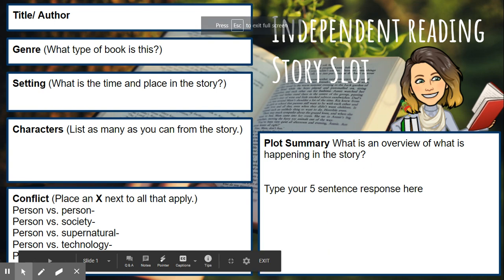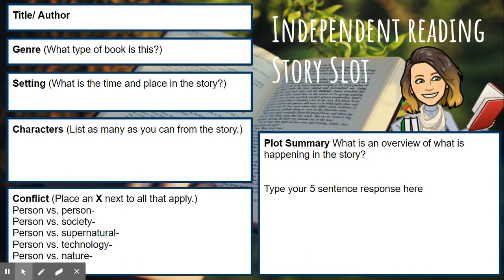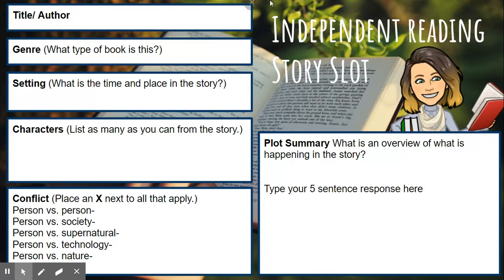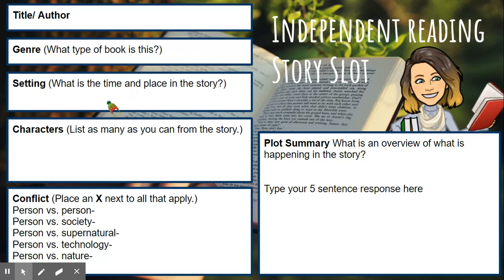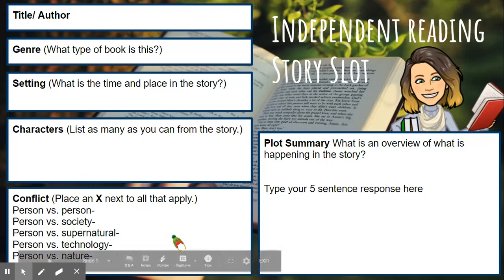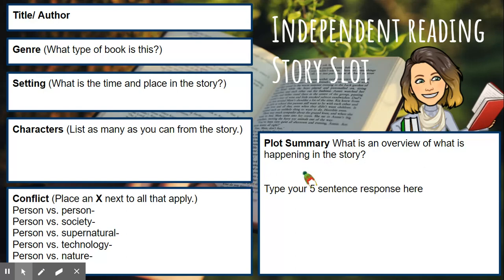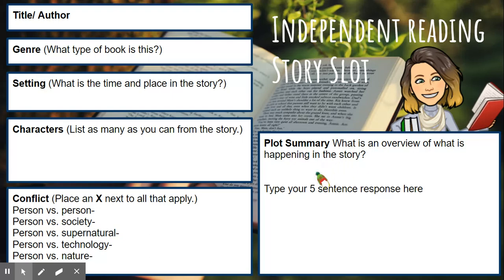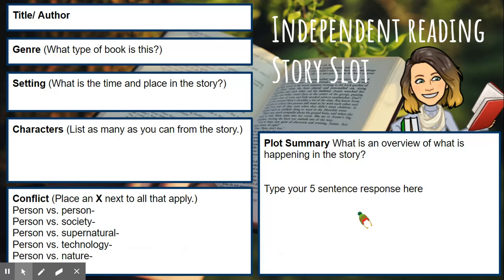IR Story Slot video lesson